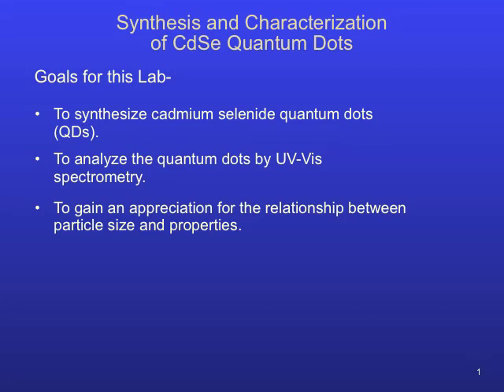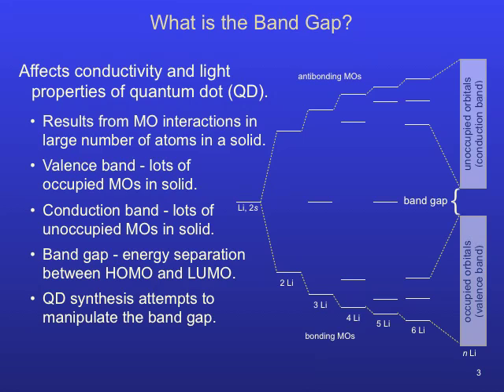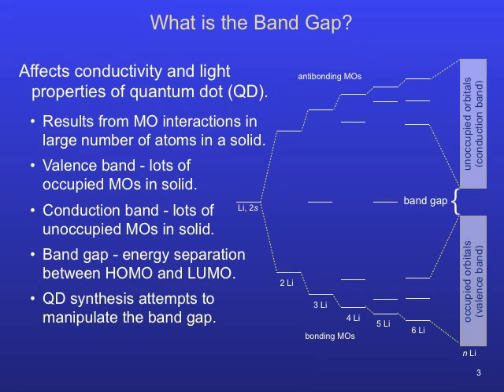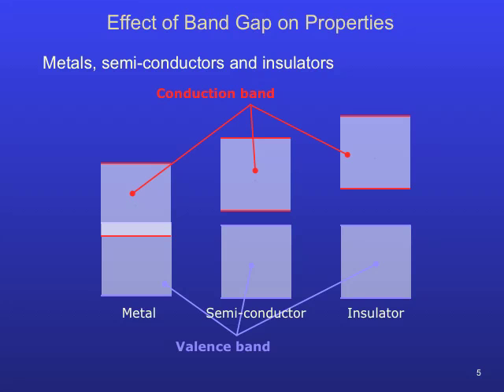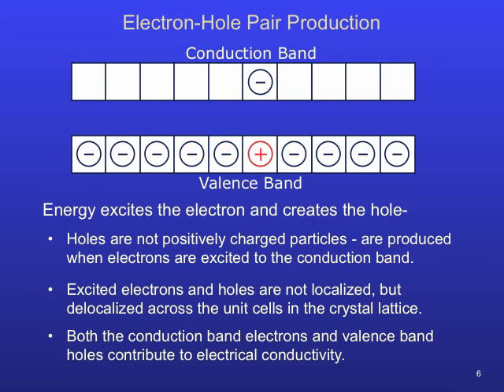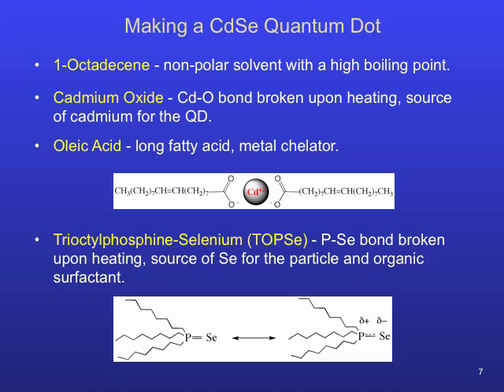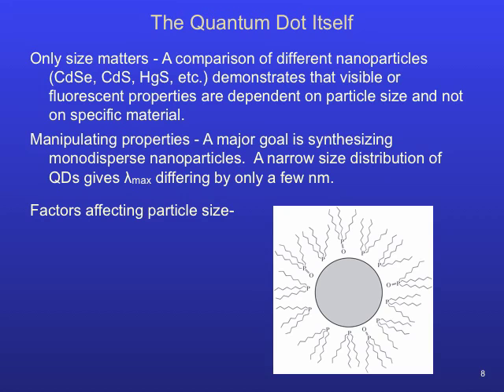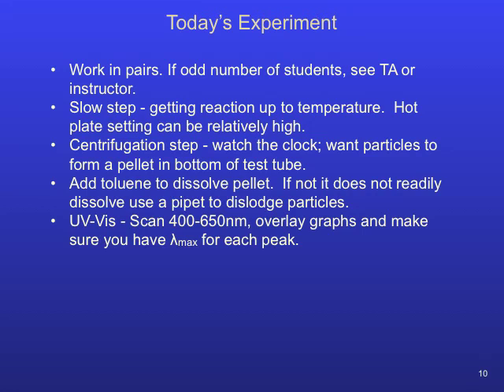CHEM 21274CdSePrelab2 KN